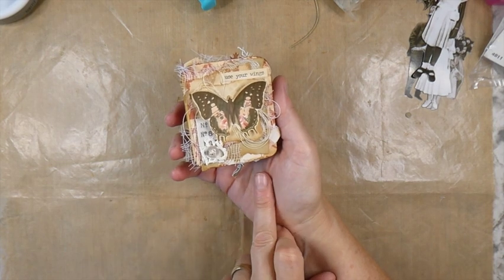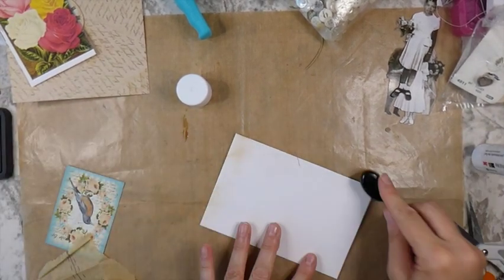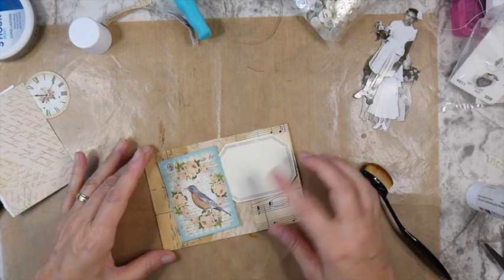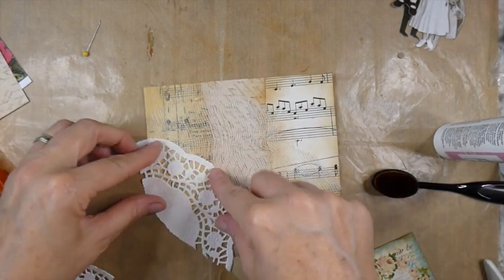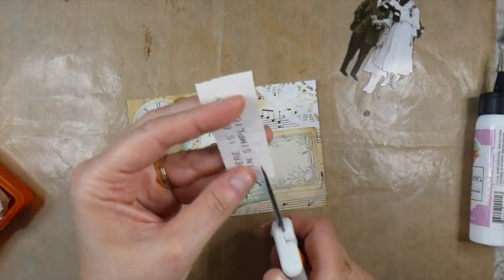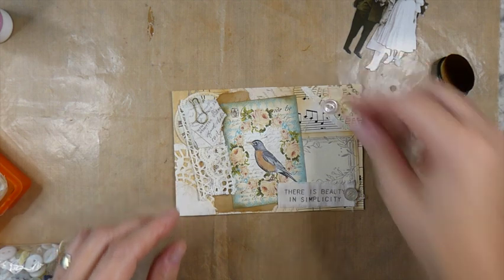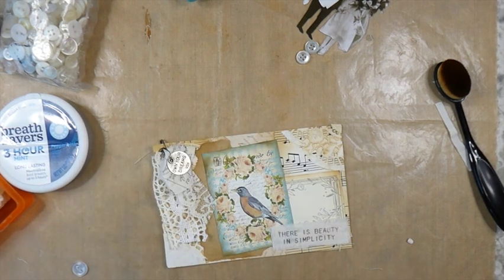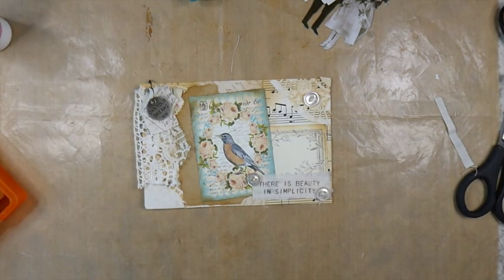How to make Faux Postcards/Postcard Challenge Week 1-Inspire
Welcome Crafty Friends! I hope today finds each of you happy & healthy.Today I would like to share how to make faux postcards. I have decided to get involved in Tatty Teasure Postcard Challenge. In week one the prompt is Inspire and this is my entry. I hoep you will enjoy this process.

I love projects that make the most of leftover paper scraps, laces and ephemera. No one wants a mound of scraps left to grow on their desk. And yet somehow that is exactly what ends up happening. So today let's make a start on eliminating those paper scraps! Grab your cuppa and let's get started.

Crafty Hugs,
Gina @ TheFireFlyStudio67